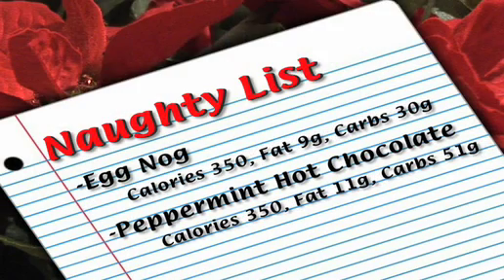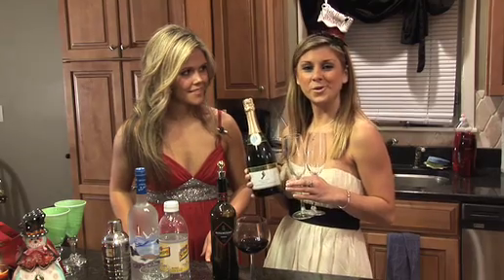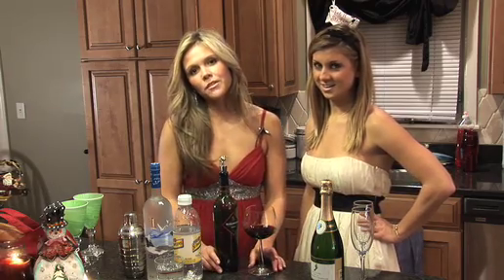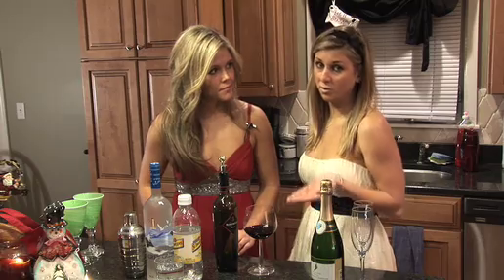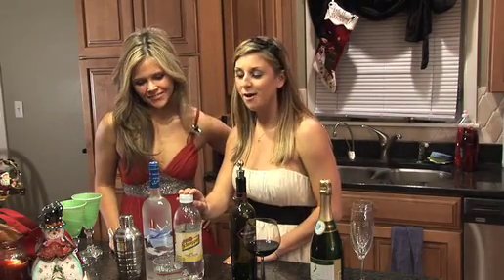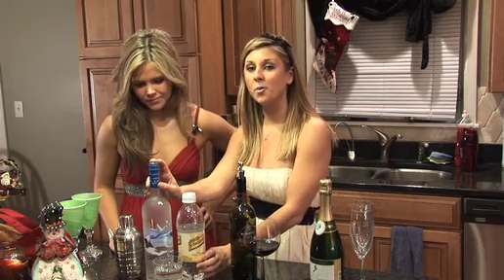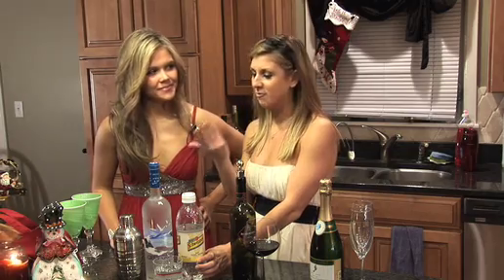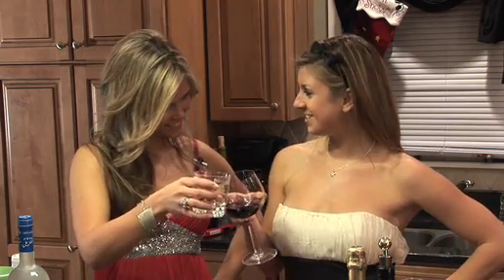Diet.com's Holiday Party Survival Guide: Drinks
In the final edition of Diet.com's Holiday Survival Guide discover what drinks made the "Good" list and which ones made the "Naughty" list.

Visit Diet.com for more videos and tools!

From Egg nog to champagne, learn what drinks are going to keep the pounds away this Holiday season.

cookies, food, candy, diet, weight loss, biggest loser, holiday season, low carb, fitness, health